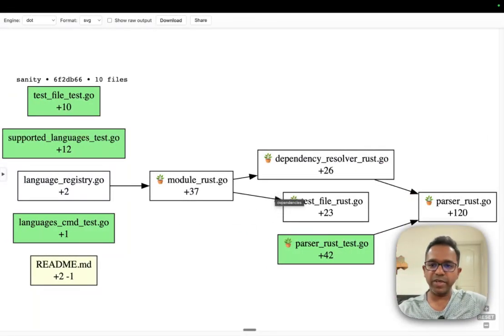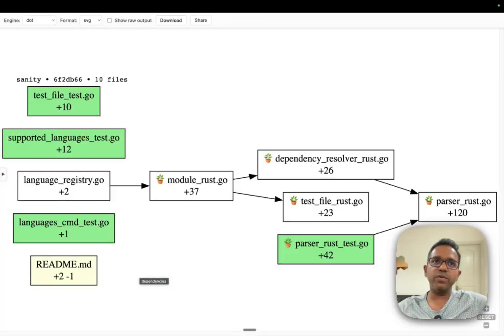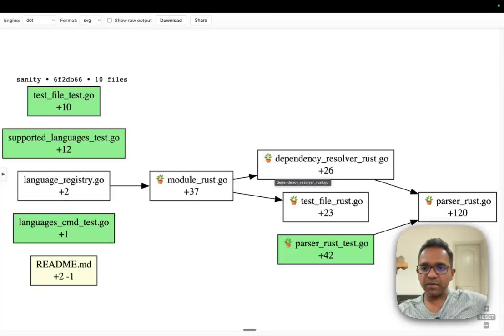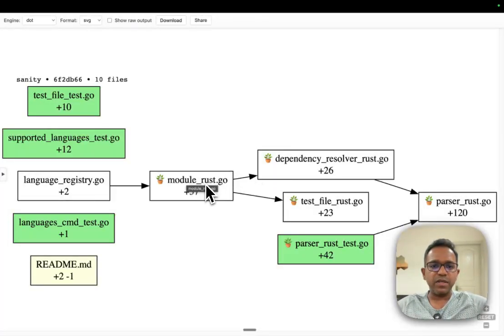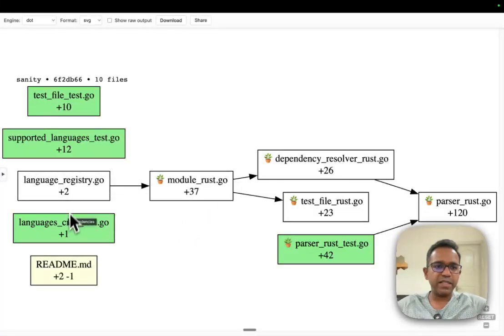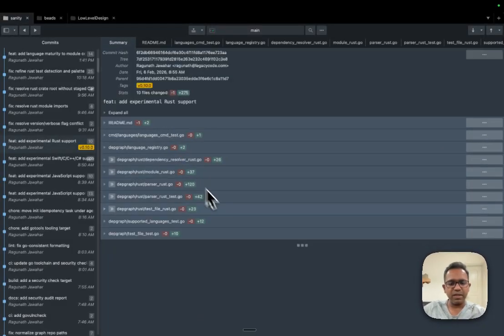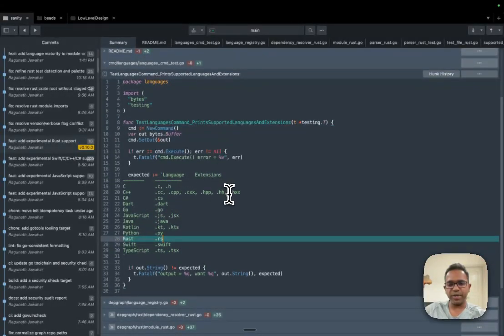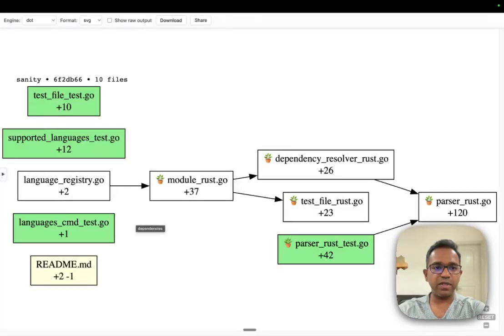How to actually review AI-generated code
Every time my coding agent makes changes, I see a list of files and I don't even know where to start. I also don't know how the solution looks like.

So I built a tool that creates a diagram. Now whenever I see the diagram, I always start reviewing the files from right to left.

Why? Because on the right side you have the low-level components and on the left side you have high-level components.

When you review right-to-left, it's a lot easier to reason about the solution—you're building from smaller concepts as you move left and you have fewer dependencies on the right.

The diagram also highlights test files so you can see how many tests you have and if you have enough. Each test file is color coded.

I was frustrated with this problem for a long time so I built this and it's working phenomenally well for me.

If you're someone who gets tired reviewing AI-generated code, use it. If you have people to talk to, share it with them.